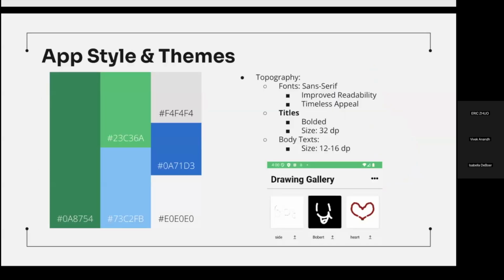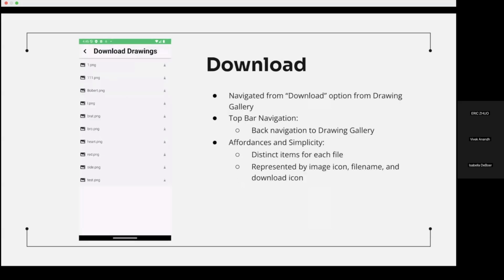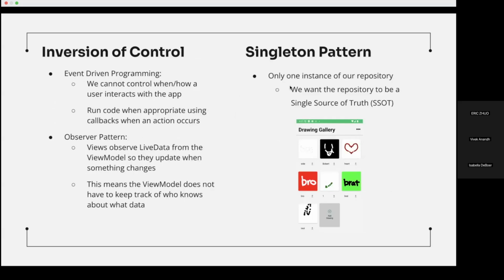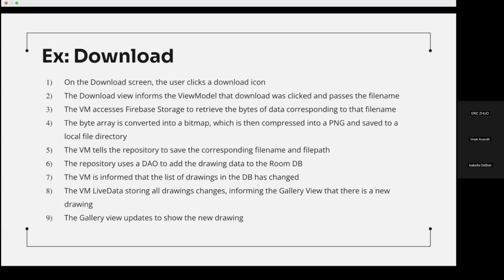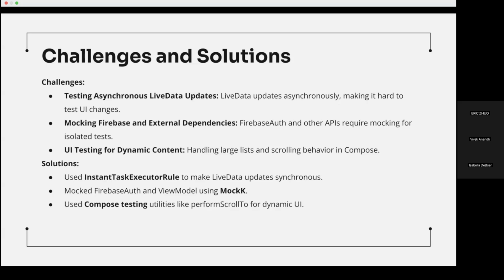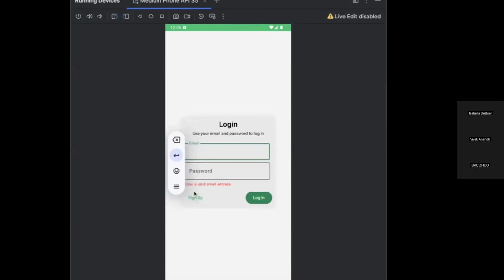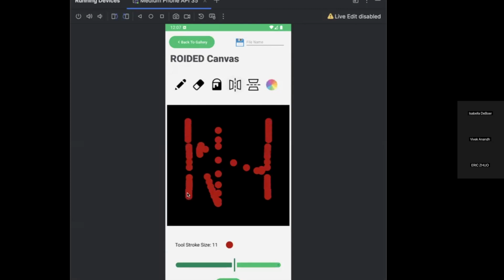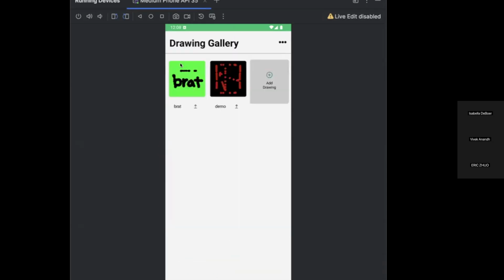Roided Canvas Demo